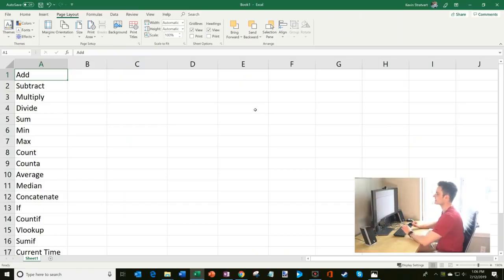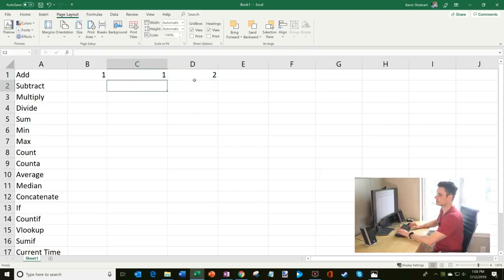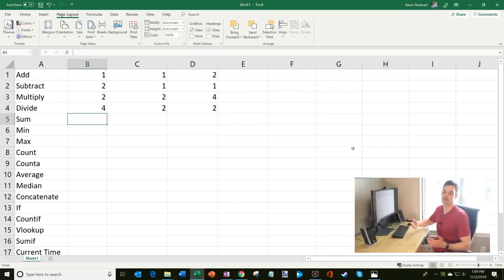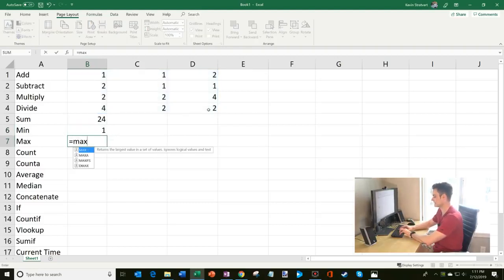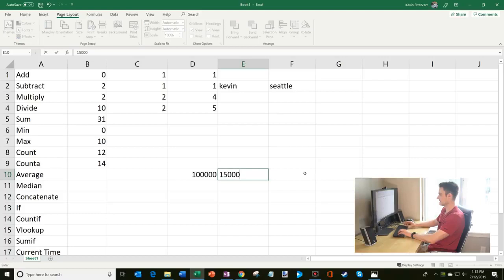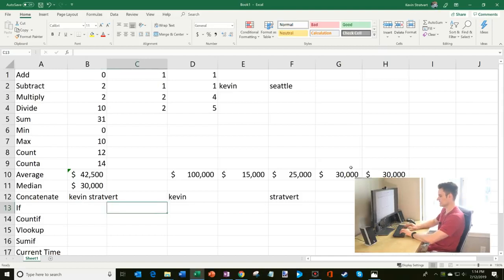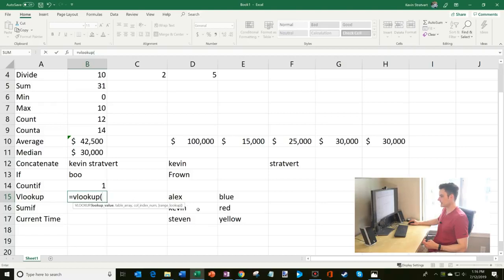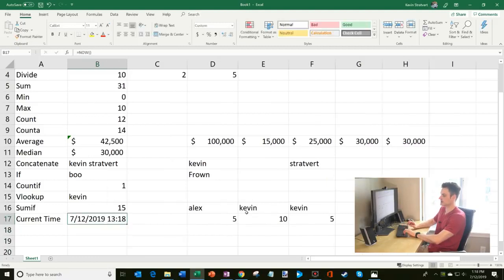Excel Formulas and Functions Tutorial 1